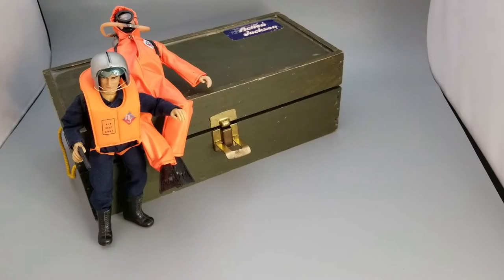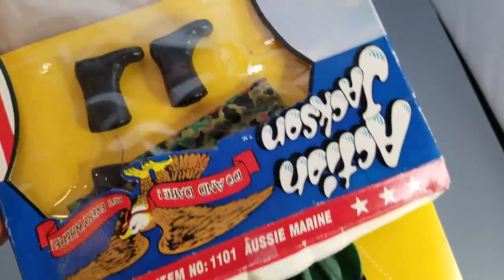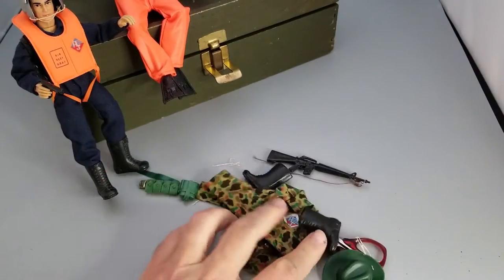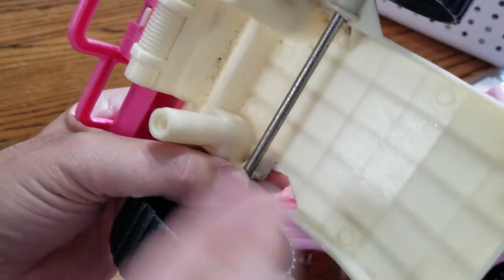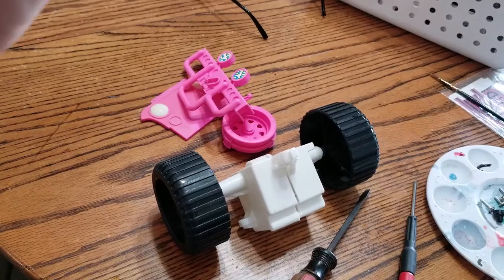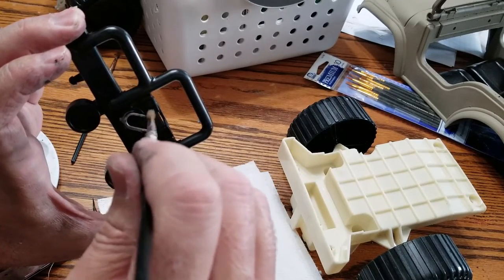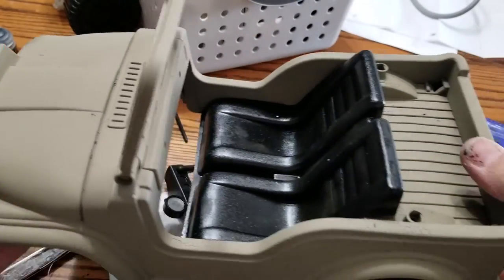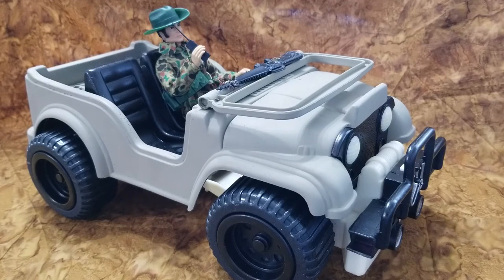Mego's Aussie Marine and Barbie Jeep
Today, I unbox an Action Jackson Aussie Marine outfit and use the box art as inspiration for a swell accessory.